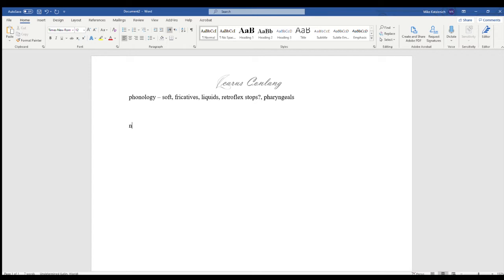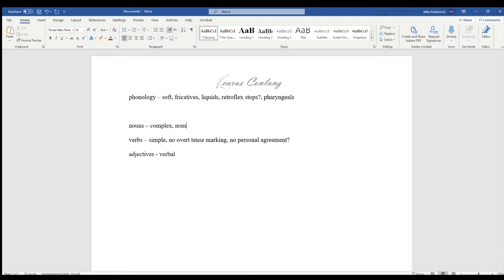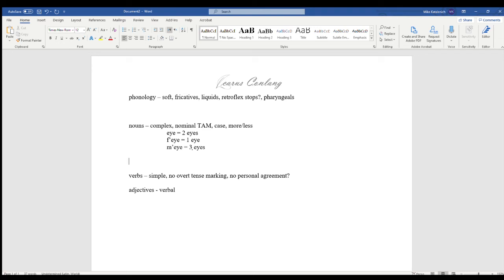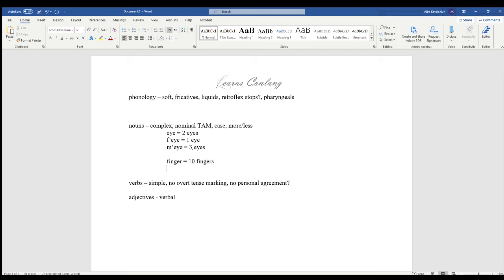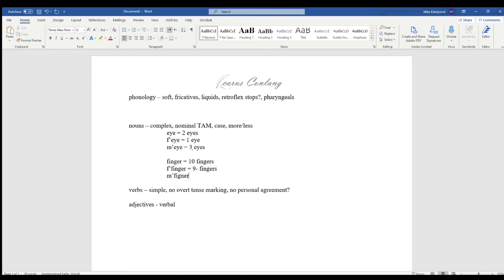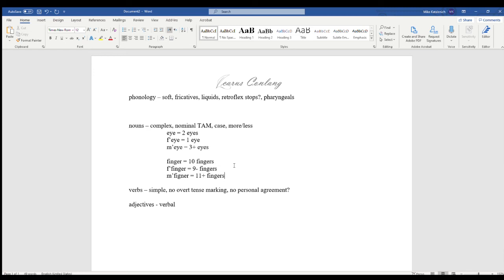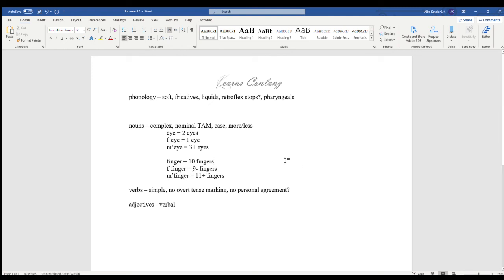Conlang 1 (Etlei) | 01 | Introduction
I construct a language from scratchǃ In this video I lay down the basic principles of how I want the language to look (er, well... sound).